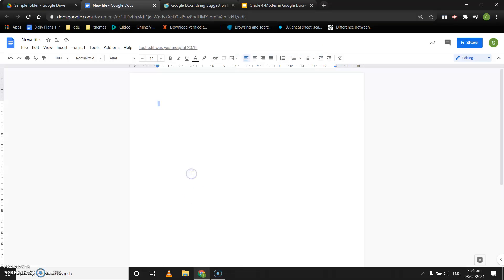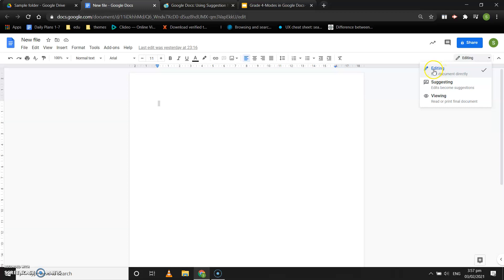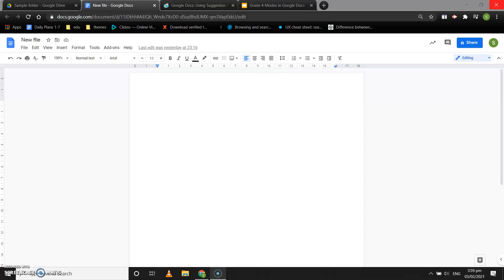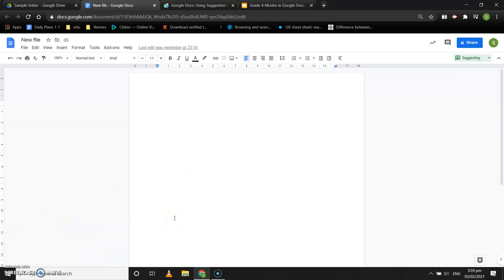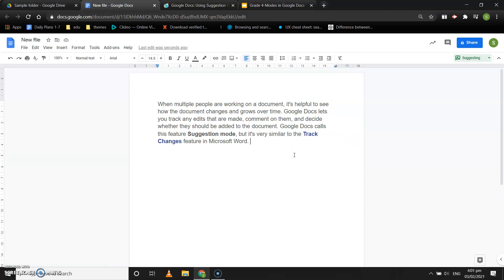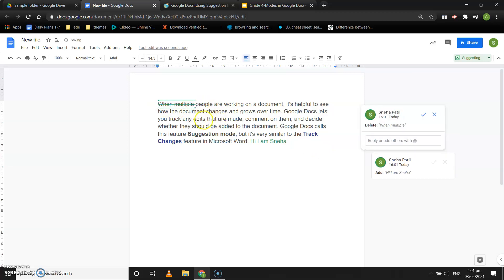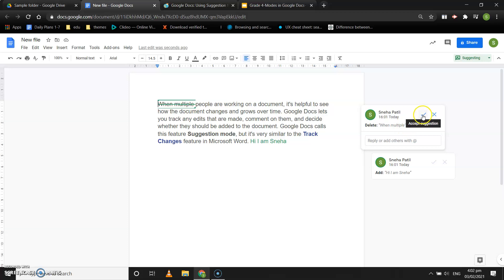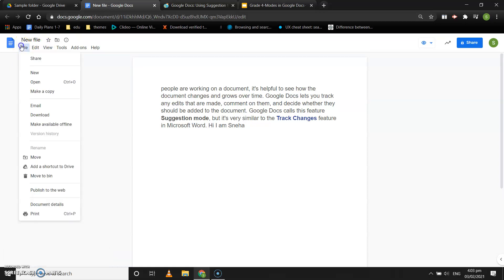Modes in Google Doc